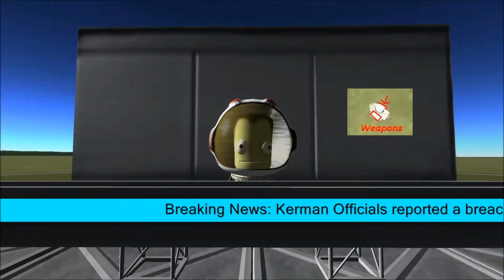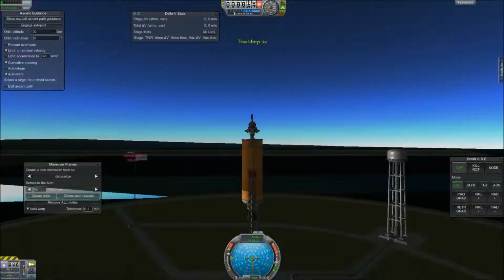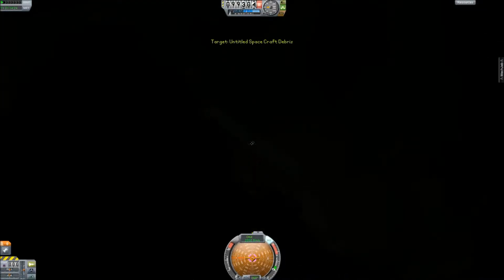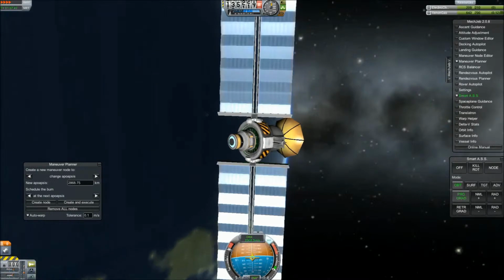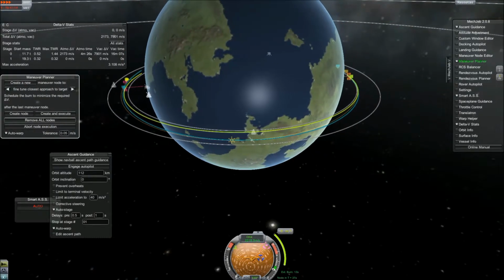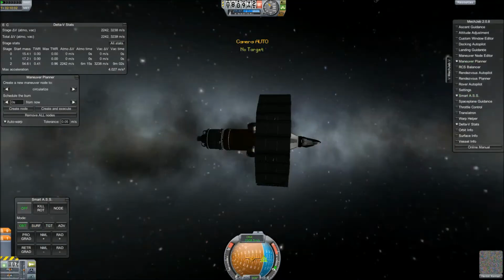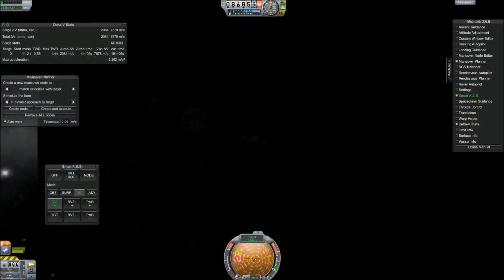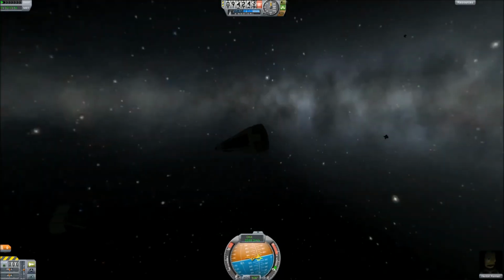KSC Episode 2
The enemy base is located, and a satellite is sent into geosynchronous orbit to monitor it.

Kerbal Space Program, a game developed by Squad.